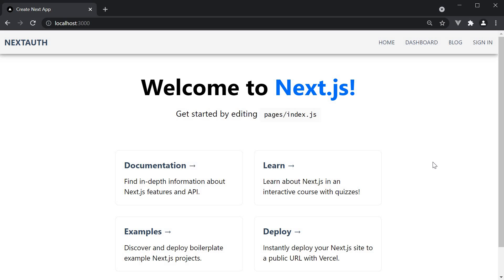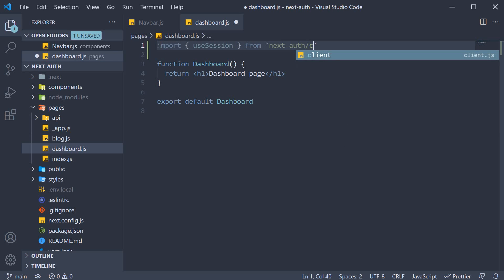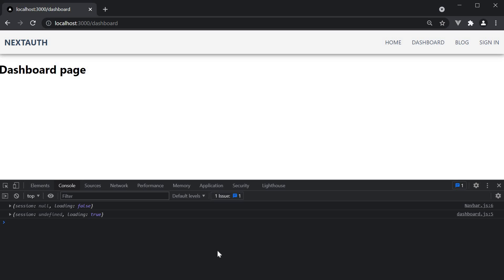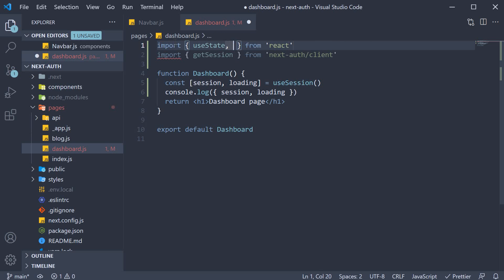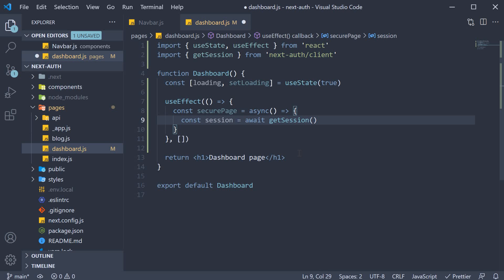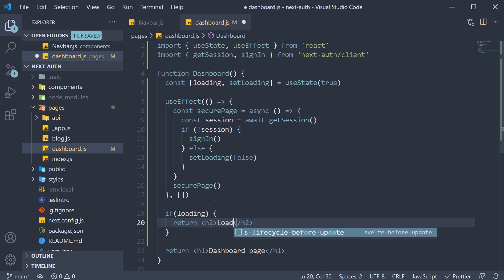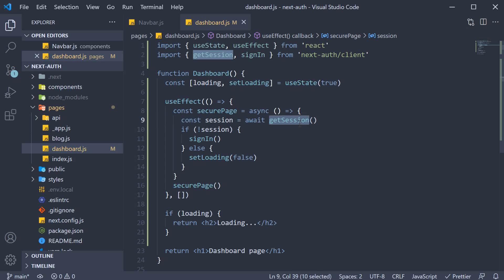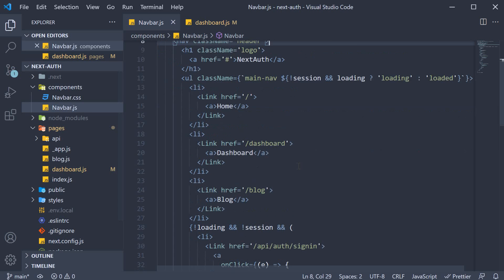Next.js Tutorial - 71 - Securing Pages Client-side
Securing Pages Client-side in Next.js
Next.js Tutorial on Securing Pages Client-side